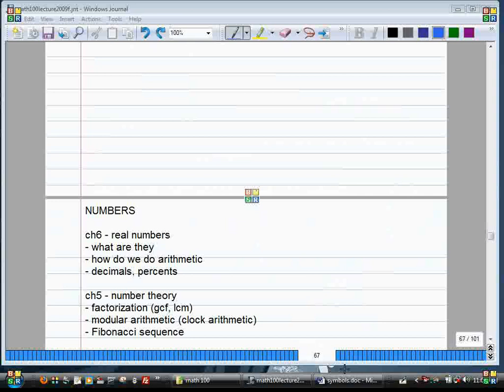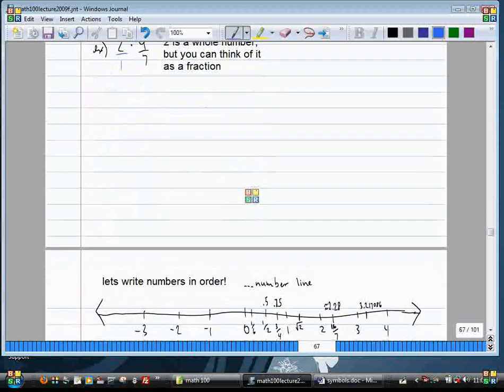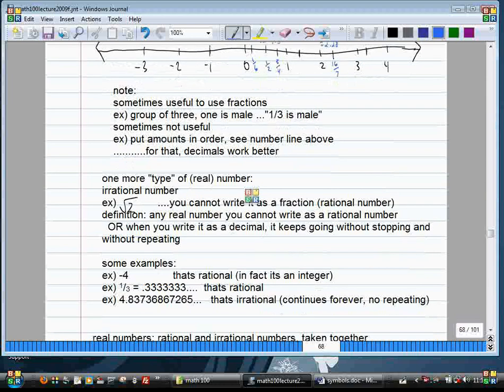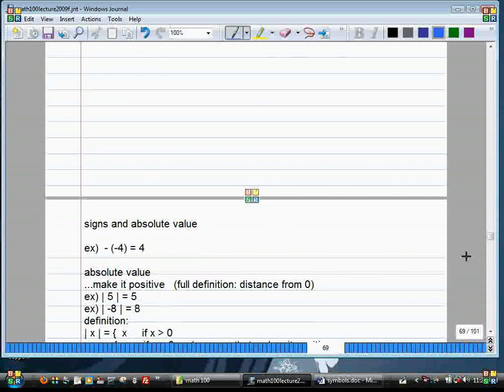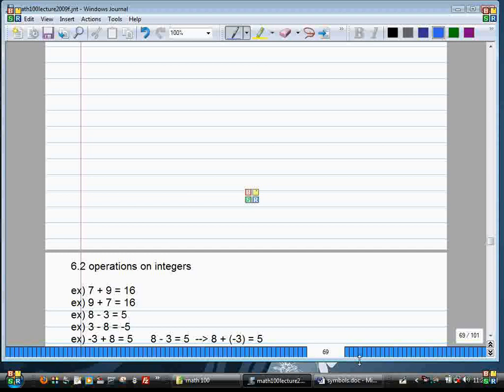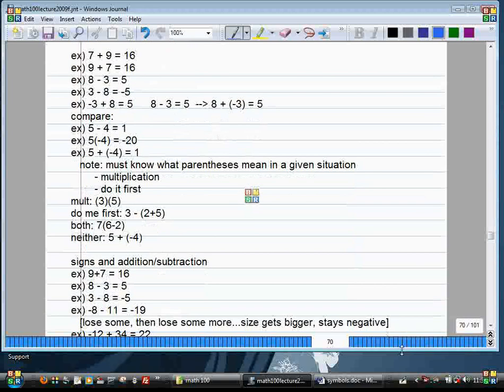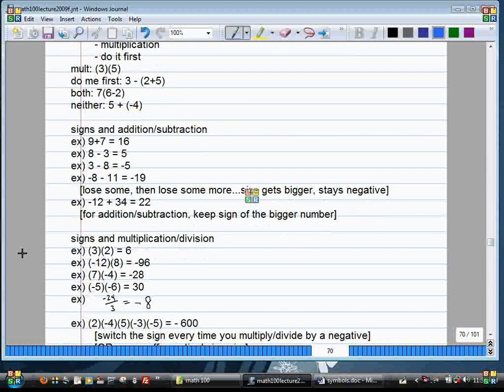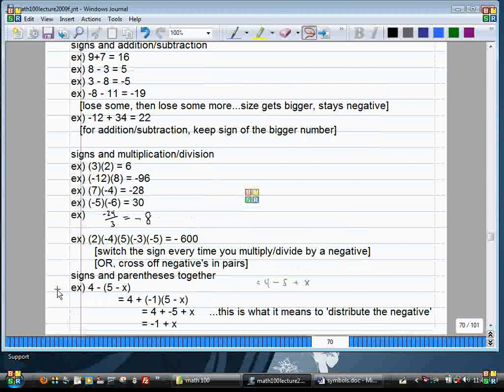6.1,2 Real numbers: order, absolute value, operations